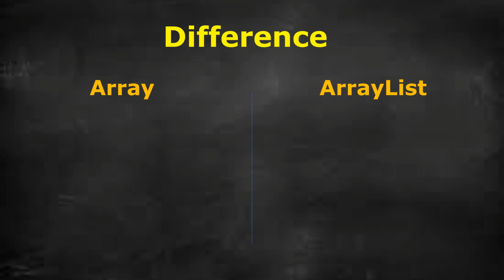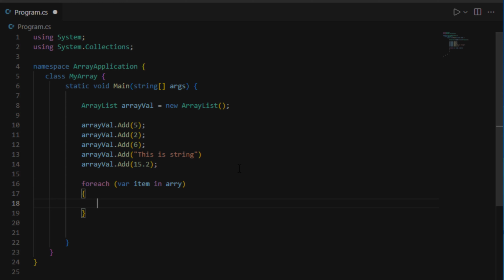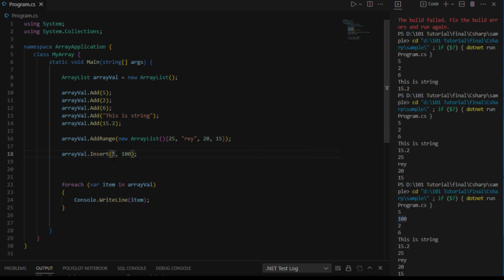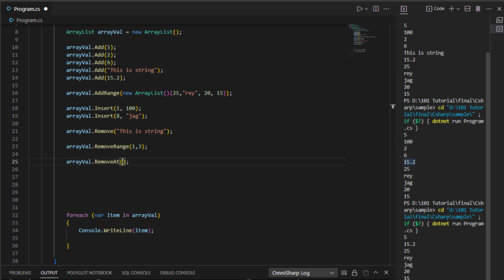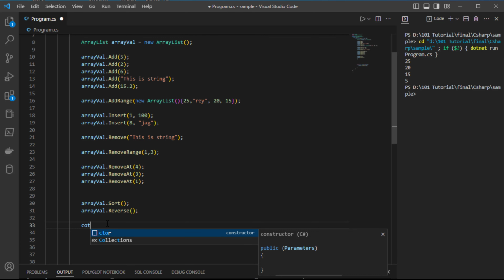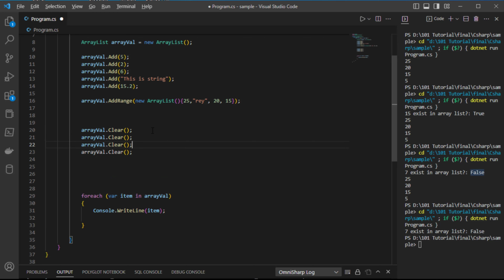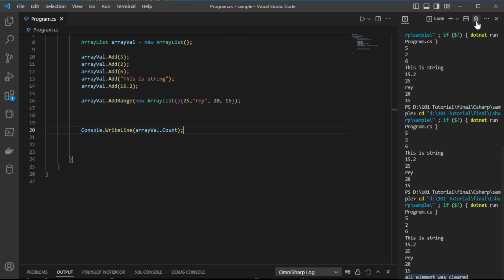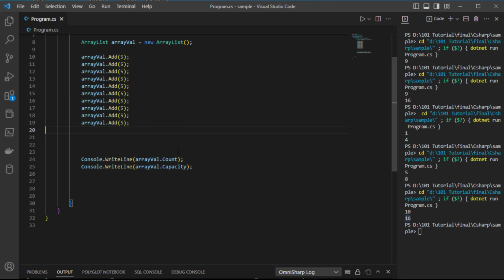C# 18. ArrayList